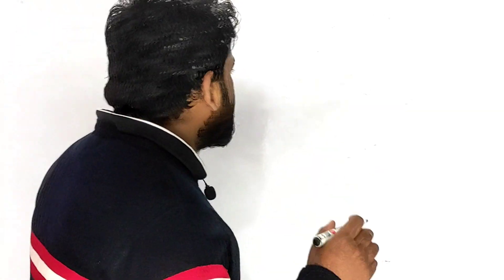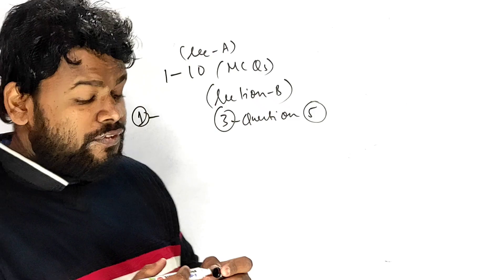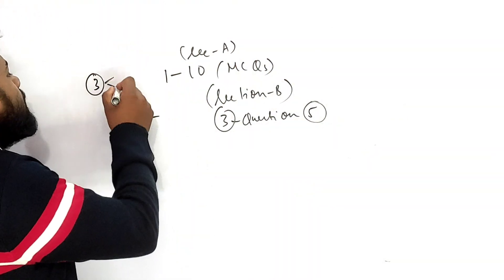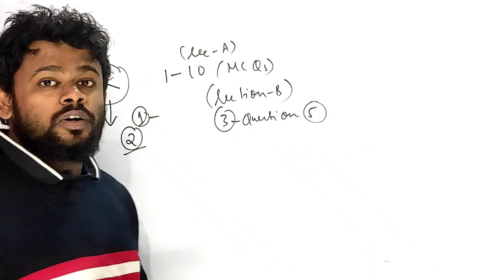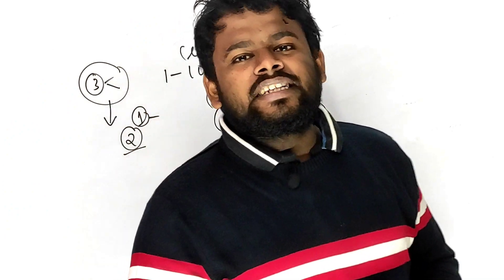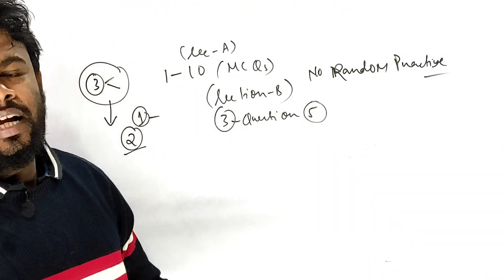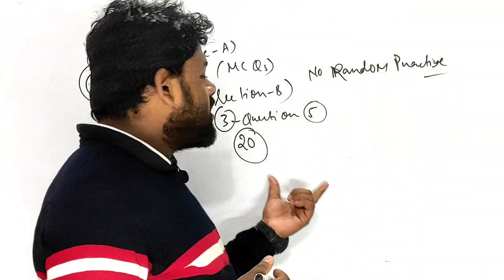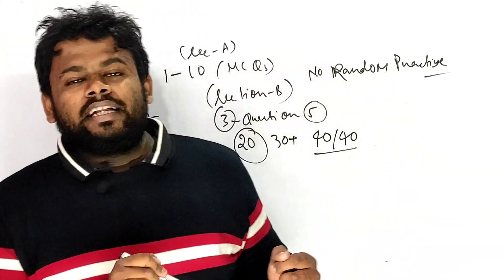ICSE Board Student's Friendly | Easy Specimen Paper Semester 2 | ICSE Class 10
ICSE Board Student's Friendly | Easy Specimen Paper Semester 2 | ICSE Class 10 2022 Board Exam | @ALLisYoursIcse

Maths Specimen Paper Semester 2

Physical Education Specimen Paper Semester 2

Chemistry

Computer Application Specimen Paper Semester 2

History & Civics Specimen Paper 2022 Semester 2

English Paper 1 ICSE Class 10 2022

English Paper 2 ICSE Class 10 2022

EVS

Economic

Commercial Application